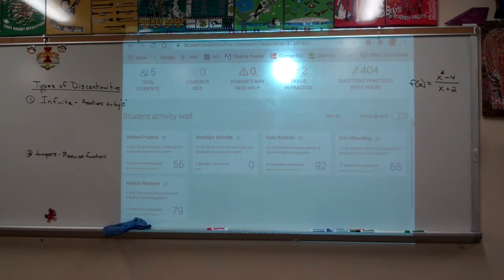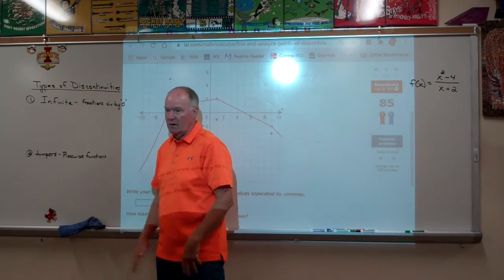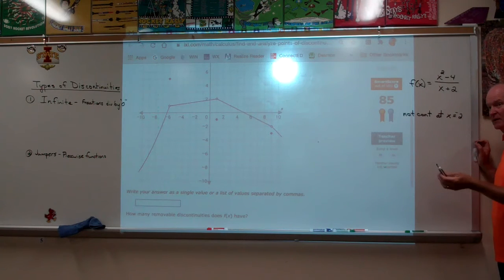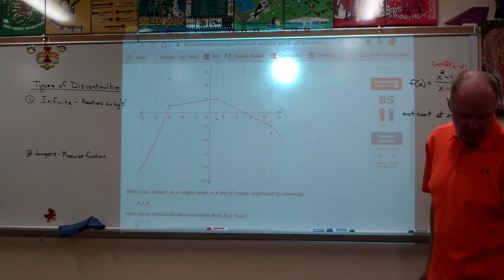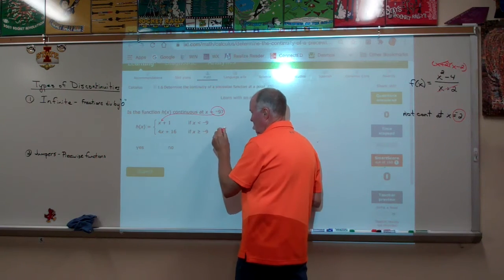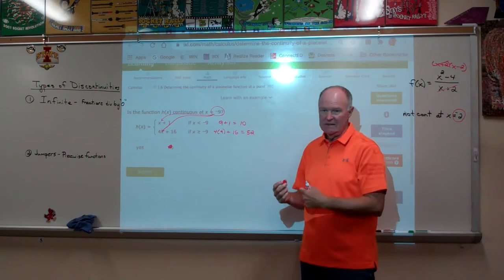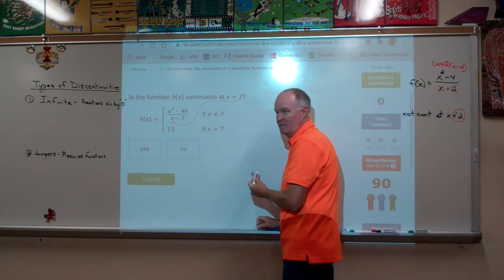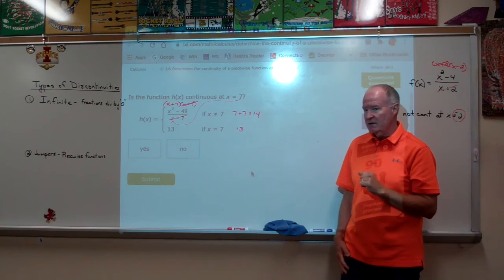I4 finish n I6 piecewise